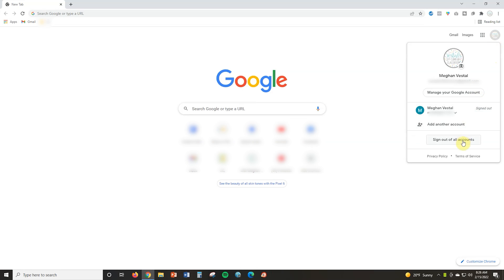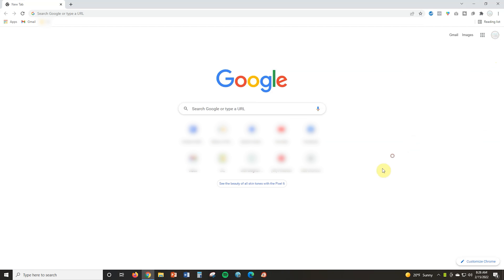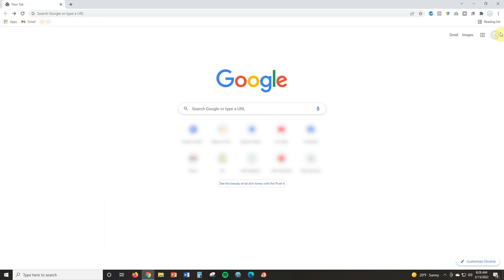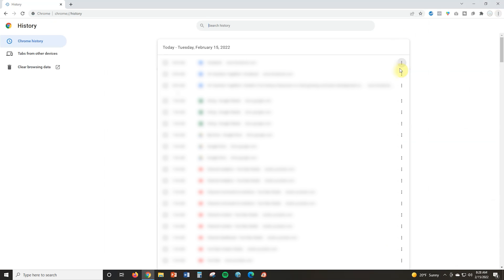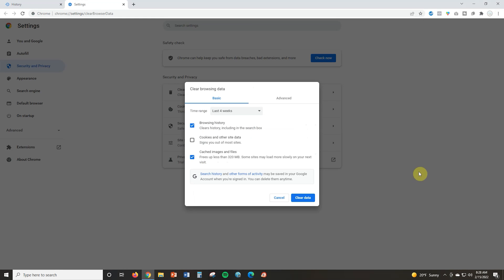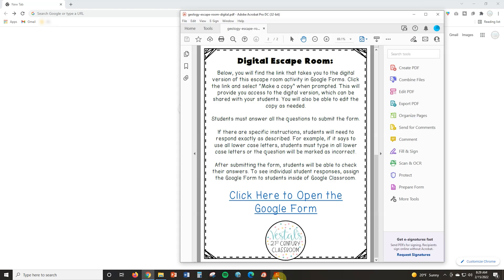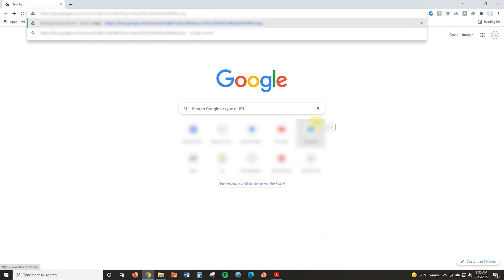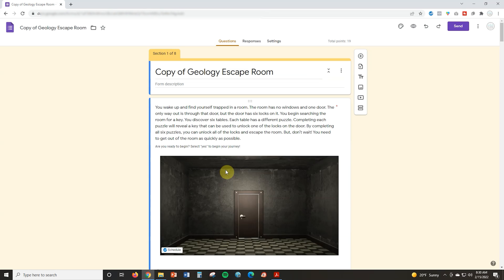HELP! My GOOGLE DRIVE resource WON'T OPEN! -- Google Drive troubleshooting tips and tricks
When a Google Drive resource won't open, it can be frustrating (especially when you’re preparing to teach)! But, most problems and error messages that occur when trying to open a Google Drive resource can be resolved quickly using one of the four easy Google troubleshooting tips that I share in this video. Happy teaching!

0:00 - Intro
1:18 - Google Troubleshooting Tip #1
2:18 - Google Troubleshooting Tip #2
3:48 - Google Troubleshooting Tip #3
5:21 - Resource Does Not Exist Error Message

Let’s connect!